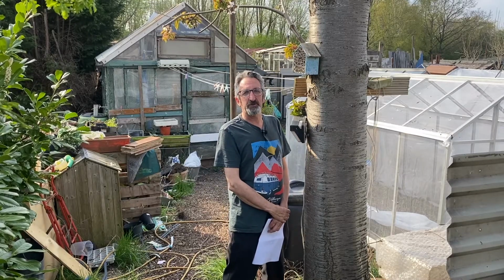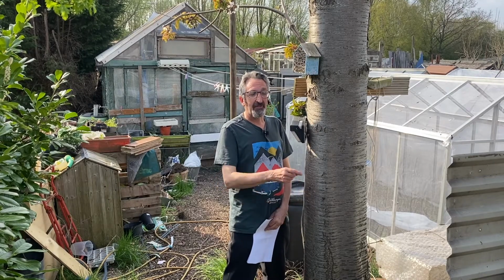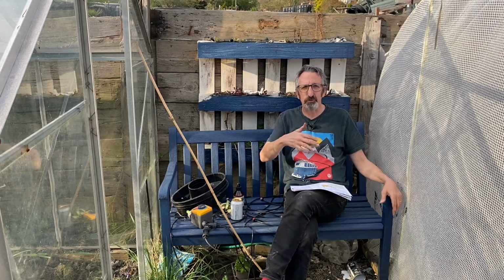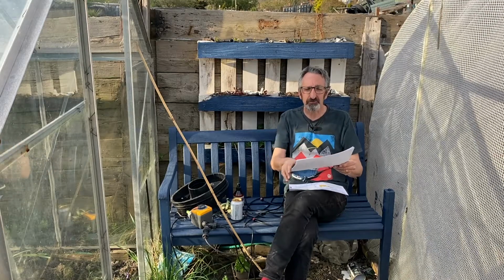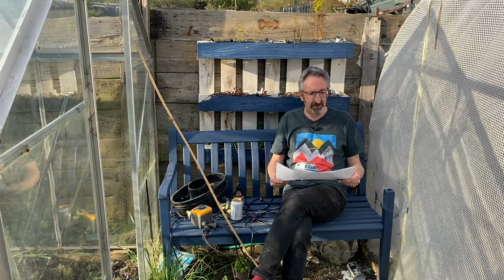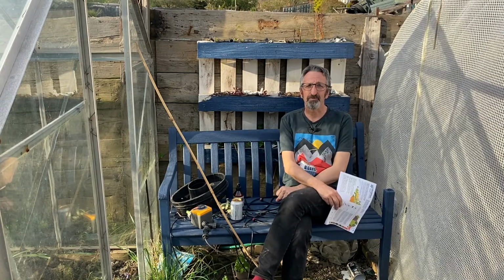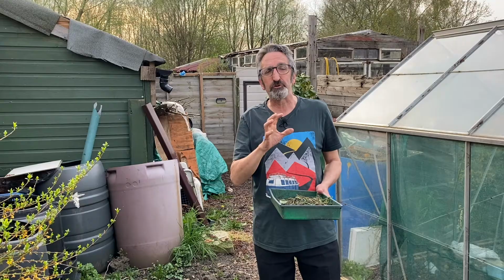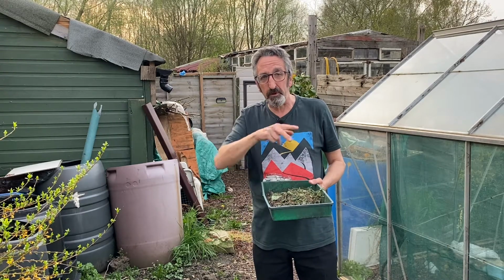Things begining with B.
Another beautiful day here on my Yorkshire Allotment. Today is all about the letter B. Thanks to the Bumblebee Conservation Trust I find out how to attract Bees into my garden with a fantastic free resource. They have a huge website that has plenty of information all of which can be downloaded. These articles explain all about which flowers, vegetables and fruiting trees are best for the job. I may need to invest in a new Bee Hotel or at least repair the one I have.
I tackle more bindweed and finally my Bluebells are opening up which add a fabulous splash of colour to the allotment.
Cheers J